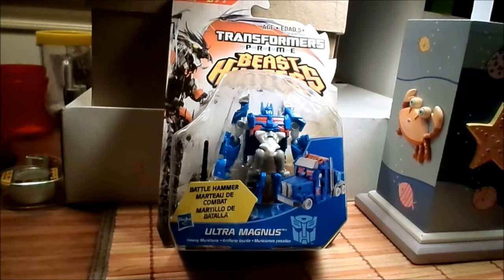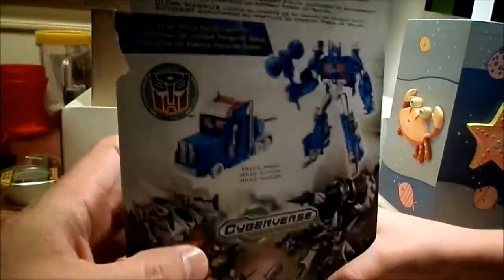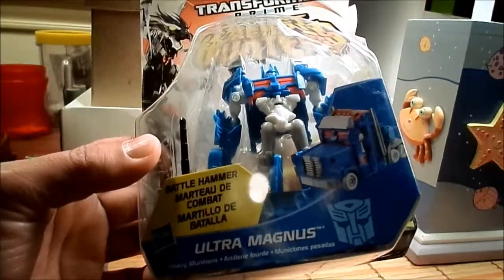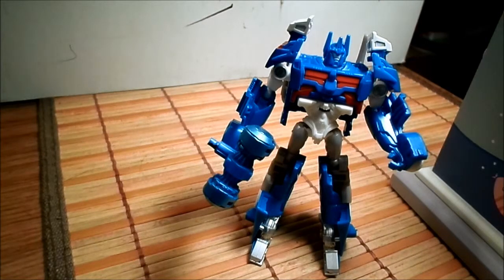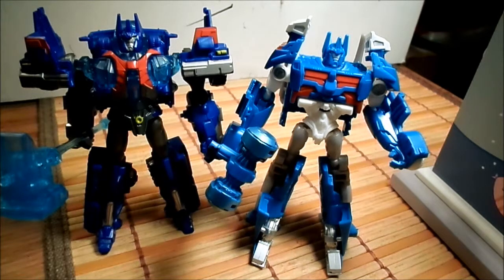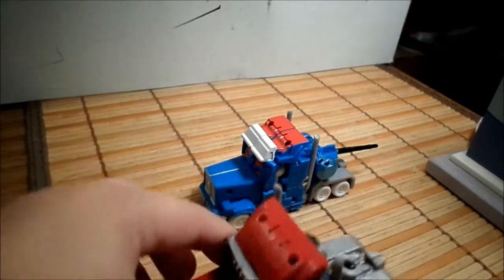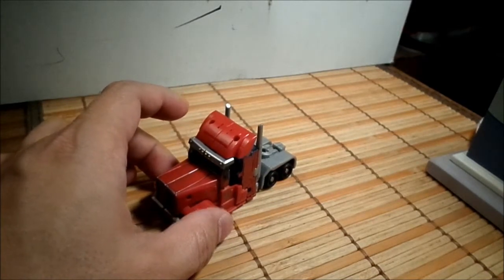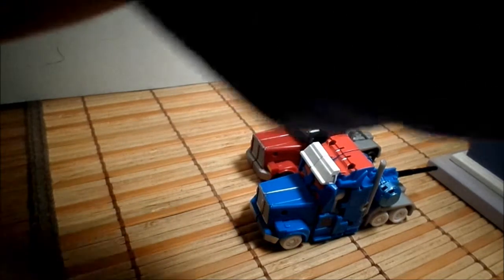Review of Beast Hunters Ultra Magnus Cyberverse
Review of Beast Hunters Ultra Magnus